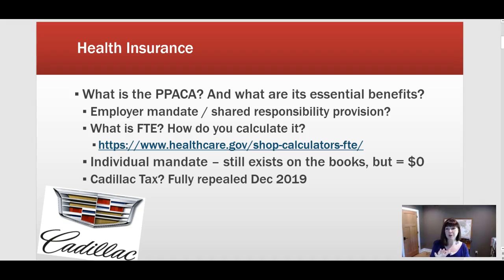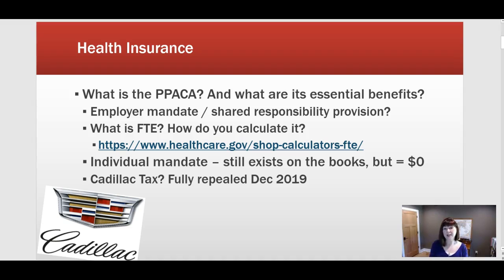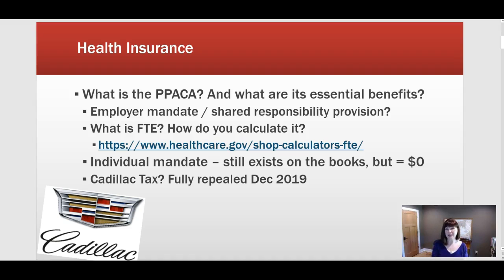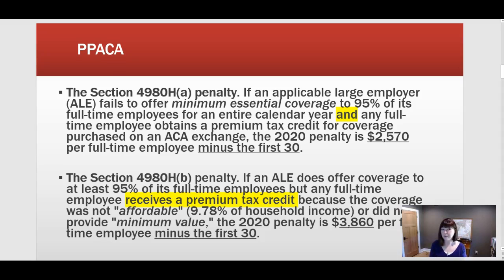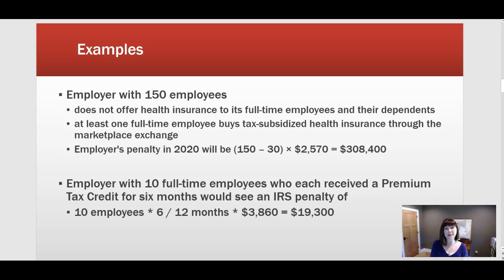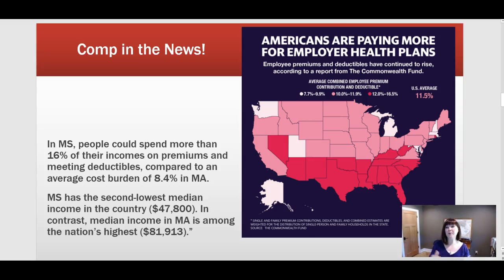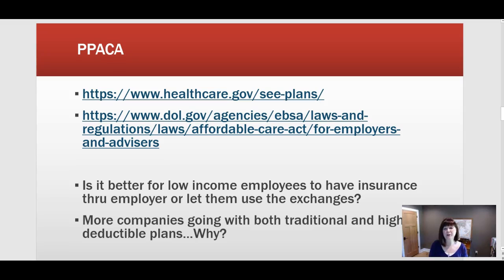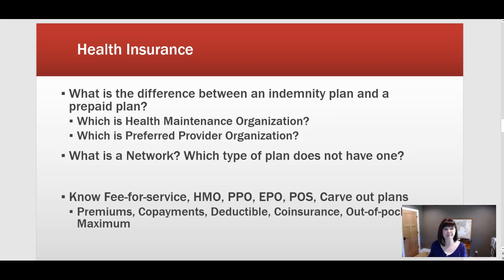Chapter 10 Part 4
PPACA